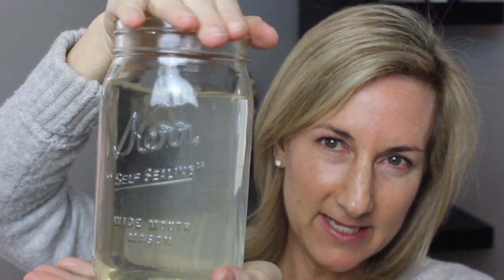PRE-MAKEUP PREP STEPS FOR MATURE SKIN! + LA MER SOFT FLUID FOUNDATION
Step 1) HYDRATE with LEMON WATER first thing in the morning.  To upgrade your water- you can add 1 tablespoon apple cider vinegar to flush the system and balance your ph levels.

Step 2) Use Gentle Milky Creamy Cleanser- I am a huge fan of the Biologique Recherche LAIT VIP 02- wonderful cleanser with oxygenating properties.

Step 3) TONE- I use an Acid Toner such as Biologique Recherche P50V 1970 or today I am using Dr. Francis Prenna Jones Formula 2006.

Step 4) SERUMS- I use a VITAMIN C serum in the morning.
Some of my favorite Vitamin C Serums are:
Cle de Peau Intensive Eye Contour Cream - OMG this stuff is amazing!

Step 6) FACIAL MIST - I am using Eve Lom Radiance Facial Mist

Step 7 ) Hyaluronic Acid Serum Time!
A few of my favorites include:
Beauty Pie- JAPANFUSION™ DEEP-TREATMENT SERUM (STEP M2)-

I got the $20.00 membership and used the code from Caroline Hirons- carolinesentme  to get an additional $50.00 booster.
JAPANFUSION- Deep Treatment Serum
reminds me of the new Moon Juice Beauty Schroom Plumping Jelly Serum - both are very hydrating!

Step 8- Moisturize - Use your favorite Moisturizer.

Step 10- MOST IMPORTANT STEP- SPF!
My favorite SPF is Glow Beauty Solar Shade in SPF 50=

OTHER PRODUCTS USED:
HOURGLASS SHEER ILLUME TRIO
CHARLOTTE TILBURY EYES in STARS Palette
CHARLOTTE TILBURY FULL FAT LASHES
CLE DE PEAU LIP LUMINIZER- 214

MY FOUNDATION MATCHES:
Westman Atelier Foundation Stick - III, IV
Tom Ford Stick Foundation 5.5 Bisque- winter, 6.5 Sable- summer
Chanel Sublimage Tint- 30
Giorgio Armani Luminous Silk- 5.25, 5.5
La Mer Foundation- Sand and Natural
It CC Cream - Medium
Nars Radiant Foundation- Vallauris
La Prairie Concealer + Foundation in Warm Beige
Becca Aqua Luminous Foundation in Beige
Hourglass Illusion Skin Tint - in Light Beige
37 Actives Foundation in Medium
Laura Mercier Flawless Lumiere Radiance Perfecting Foundation in Cashew and Macadamia